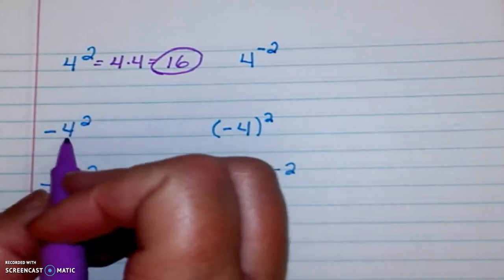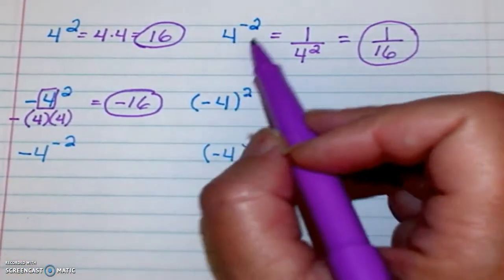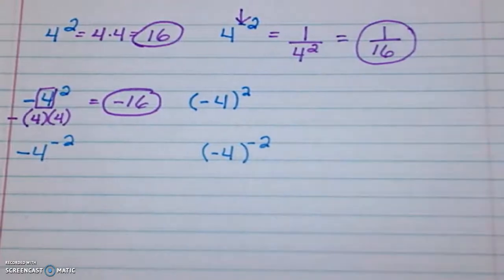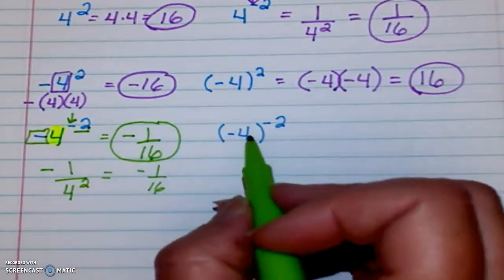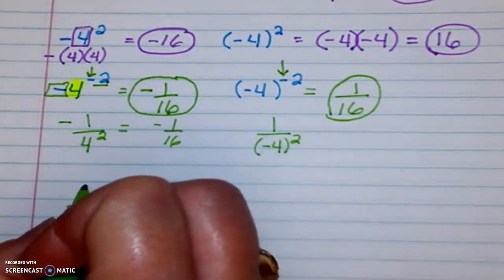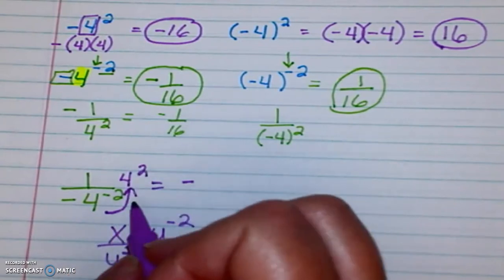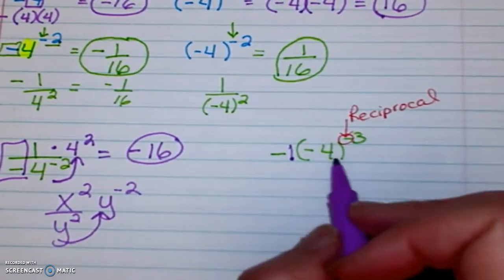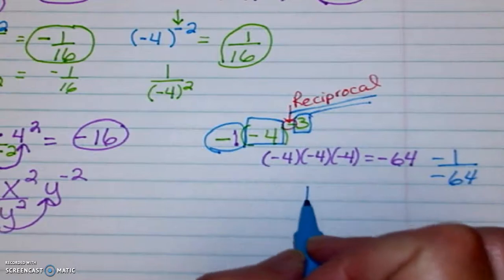36 Minus signs and negative exponents